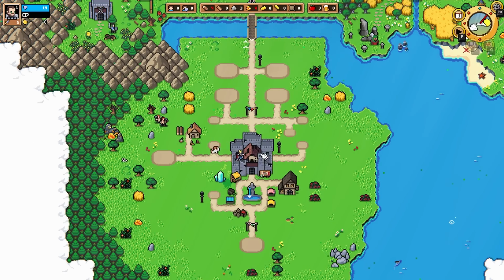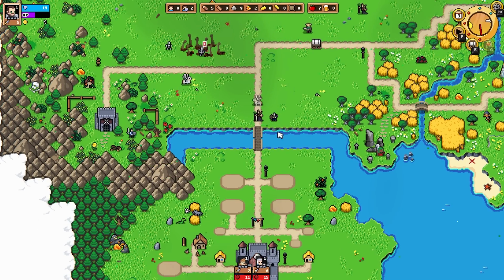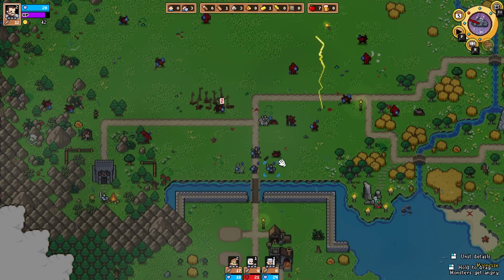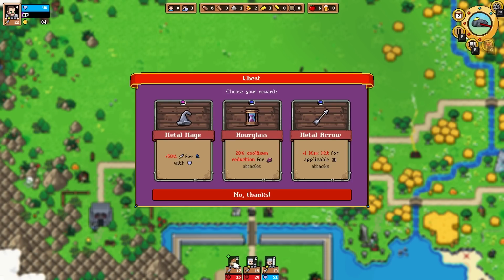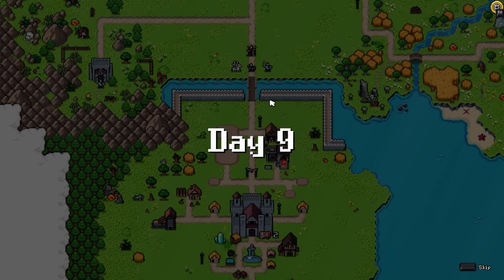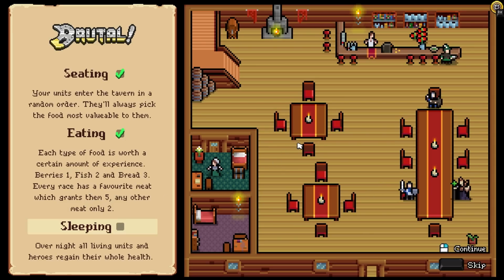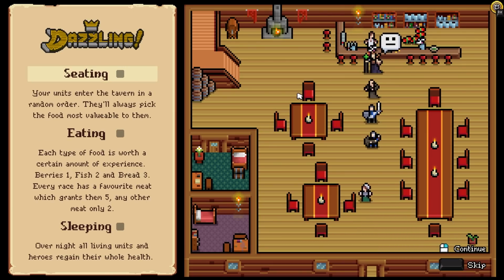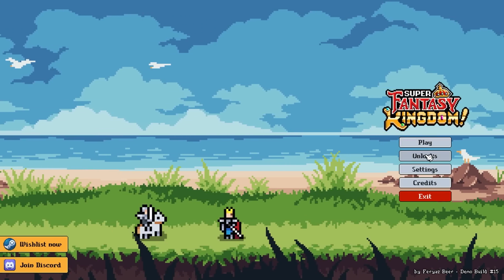Kingdom-Defending Deathpriest-Necromancer Roguelike! - Super Fantasy Kingdom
Super Fantasy Kingdom gameplay with CG! Let's play Super Fantasy Kingdom and check out a roguelite game where you explore and rebuild your kingdom to bring it back to its former glory. Defeat hordes of monsters with an always unique team of defenders. Harvest, build, mine, cook, brew, feed and grow. But be prepared to watch it all burn!